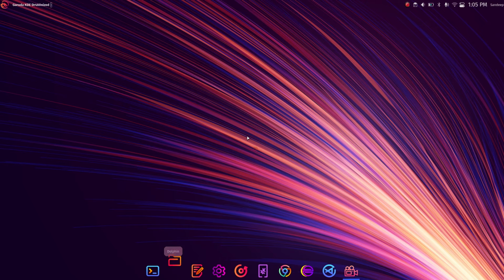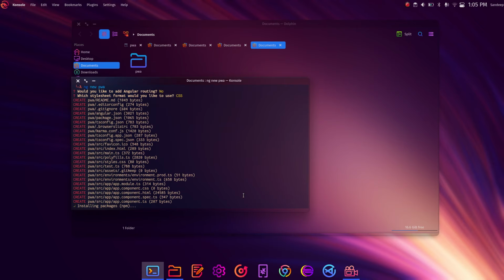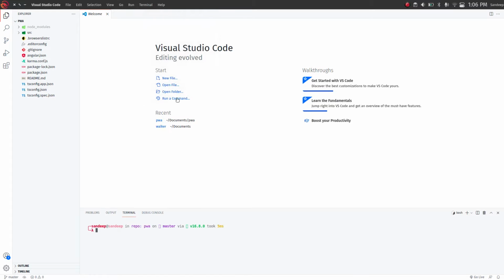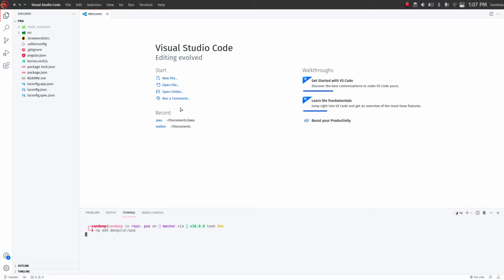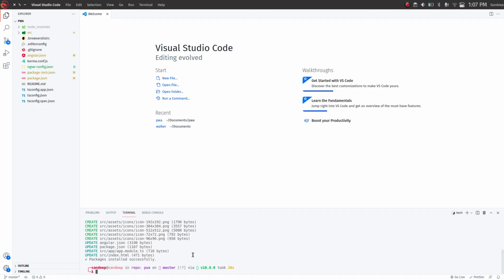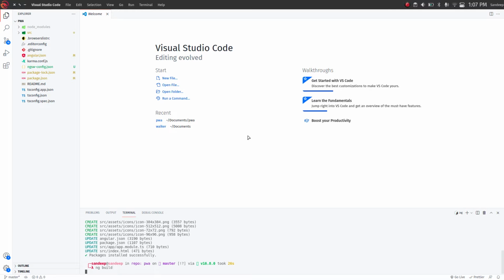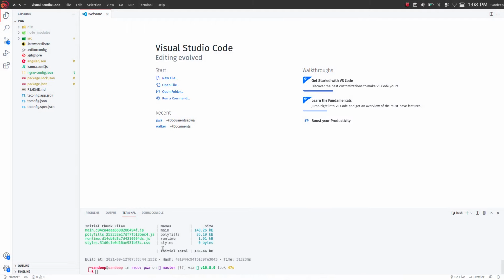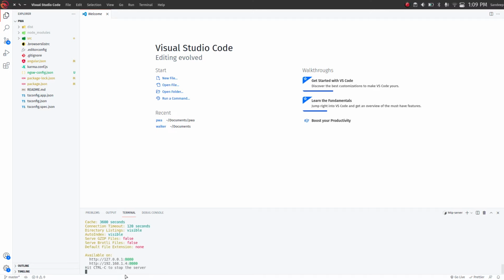How to use PWA | Service workers in Angular very easy method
In this video I've shown you how to use service workers or PWA in angular in a very easiest way.
I hope you will understatnd and it will be very helpfully for you.
If you find this video very helpfull, then share with you friends.